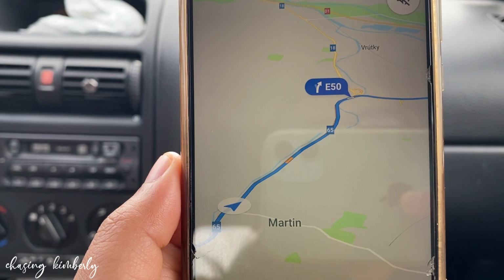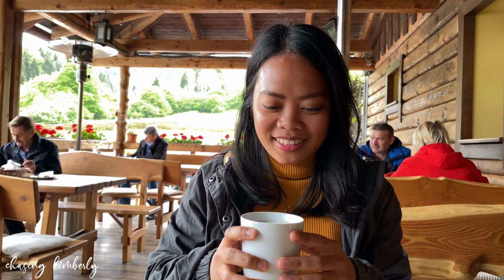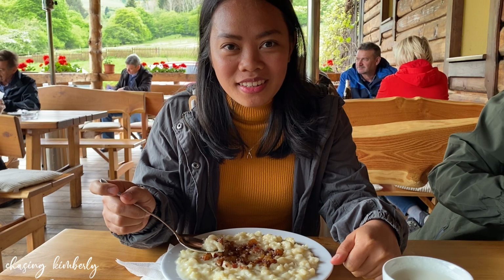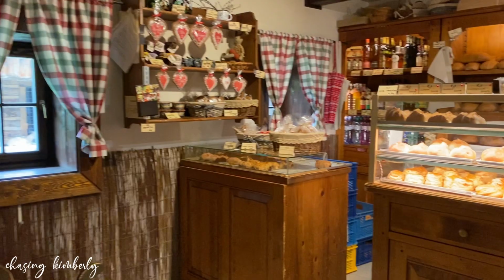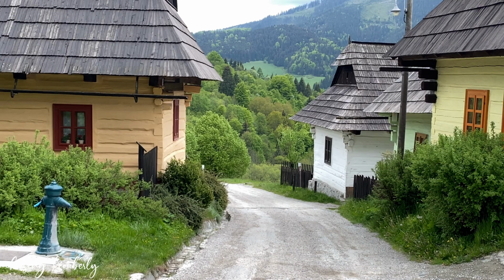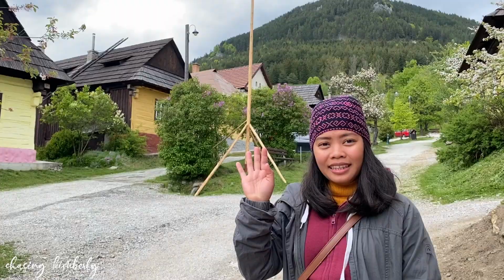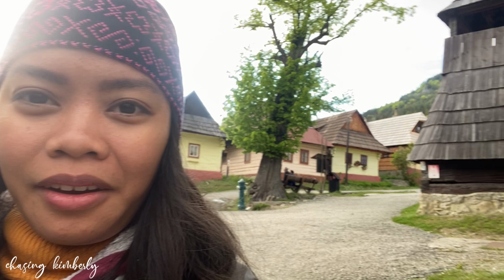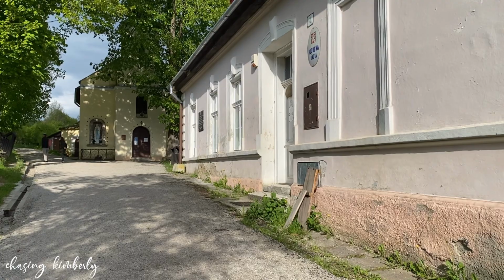This Old Village has only less than 20 people living! Peaceful and Beautiful Nature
Hello guys,

Today's vlog is all about my recent trip to region of Ruzomberok where I visited the Salas Krajinka to try the "Best" Halusky that my husband said.

Well it did not disappoint because it was really good!

After that, we paid a visit to this village that a lot of you guys suggested; Vilkolinec, and I am hooked!

I loved the place so much and Im pretty sure I will keep coming back :)

Shop the gears we use for making videos

Geeketo Tripod
Lights Geekoto Soft Box Set
Neewer Led Light Set
Grip Tripod Mount
Camera/Phone 12

*Note: These are affiliate links, if you buy through these links I will receive a small amount of income from the sale and you will be able to help my channel grow more! So thank you in advance 💚